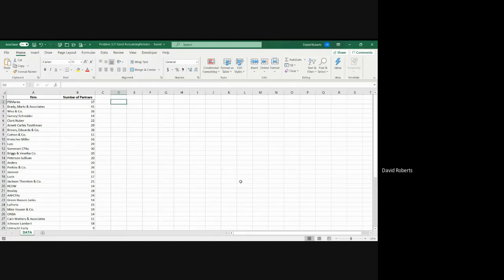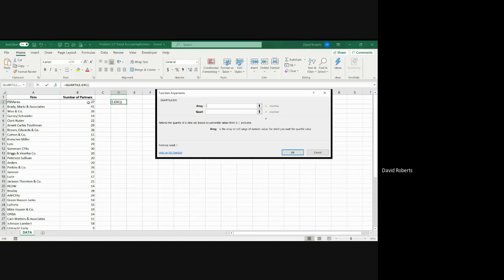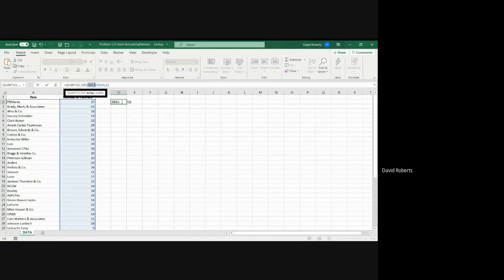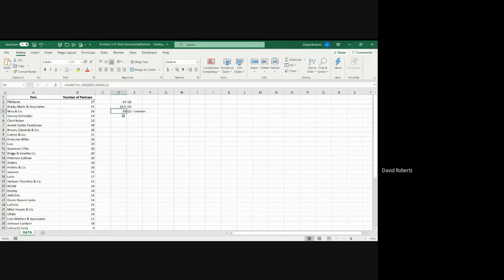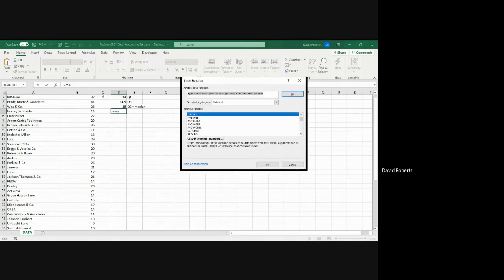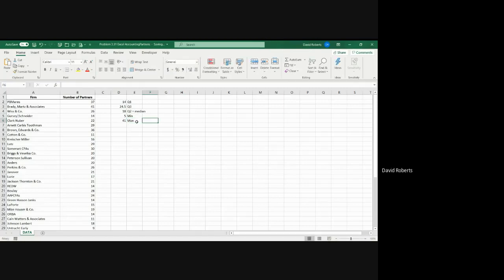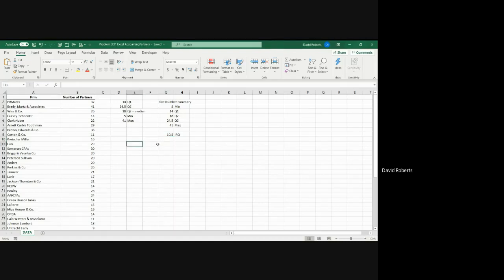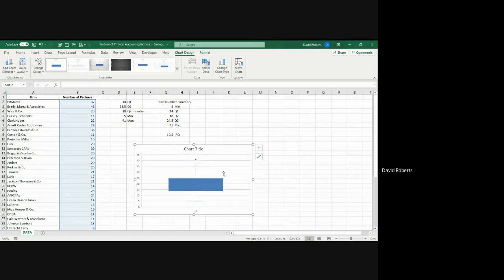Problem 3.31 Excel